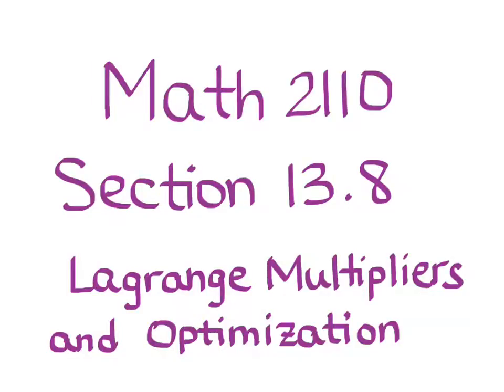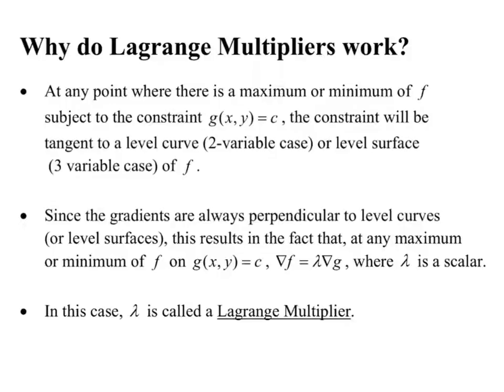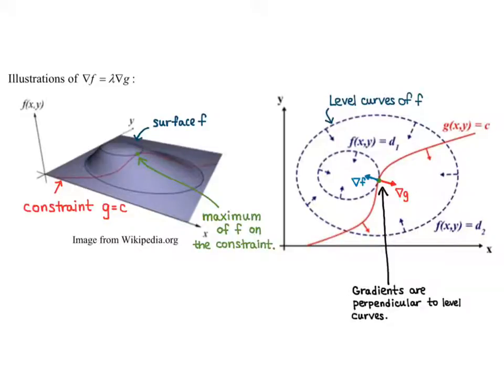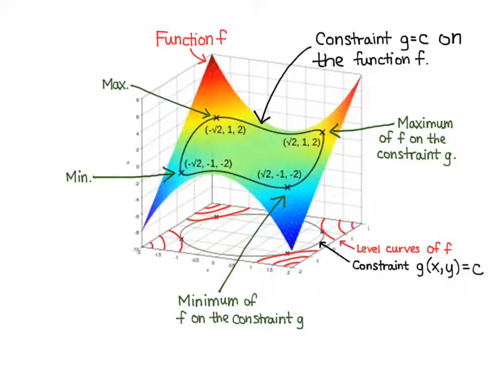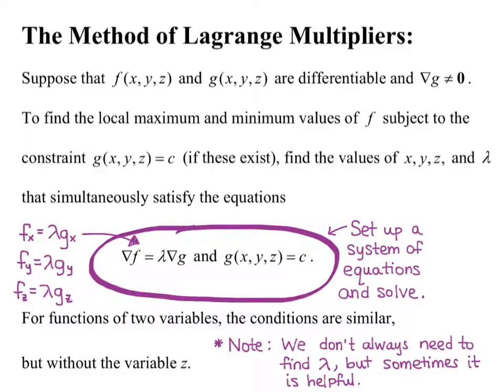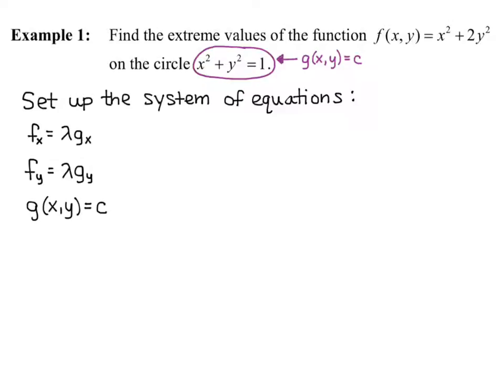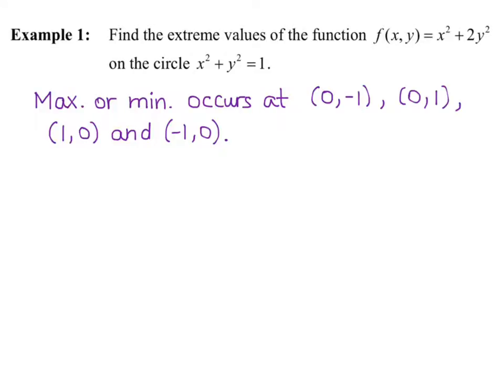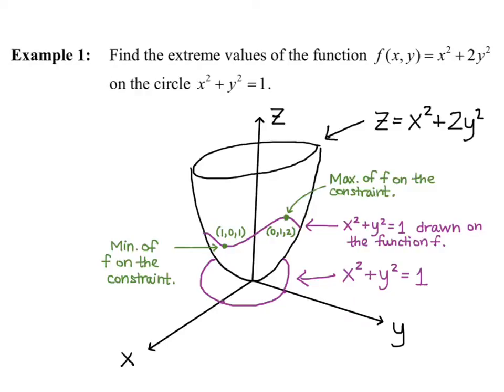Math 2110 Section 13.8 Lagrange Multipliers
This video explains what Lagrange Multipliers are and why they work. An example is given of how to work an optimization problem using the method of Lagrange Multipliers.